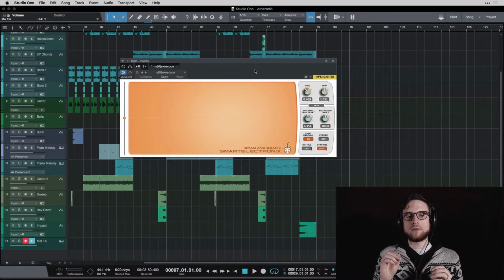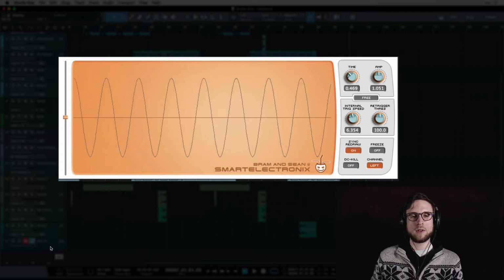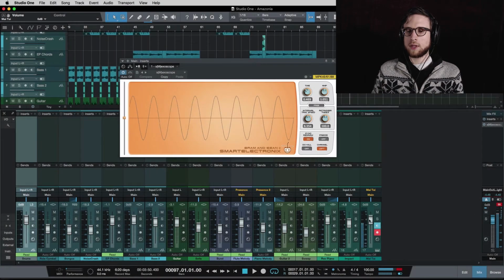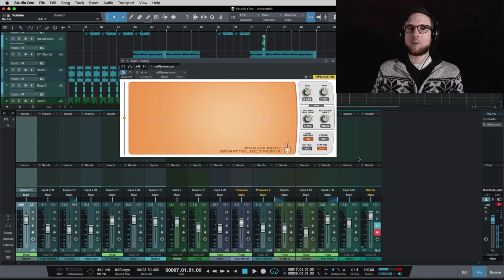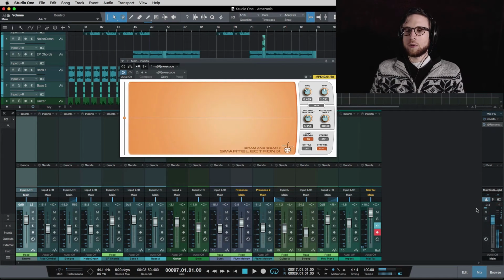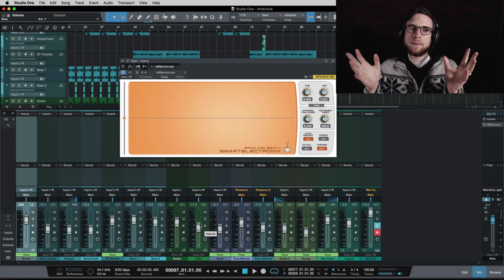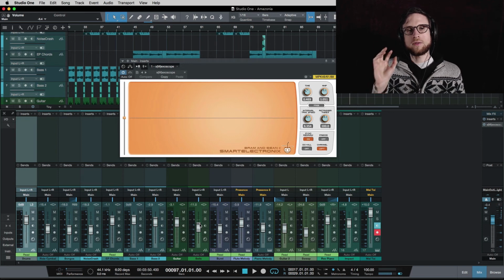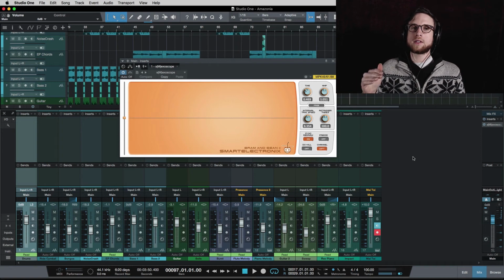Studio One - What is Clipping?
In this lesson, we go over what clipping is and how it occurs. It is ESSENTIAL to understand clipping and how you can avoid it to ensure the best possible audio quality. Please leave any questions or feedback below in the comments section.